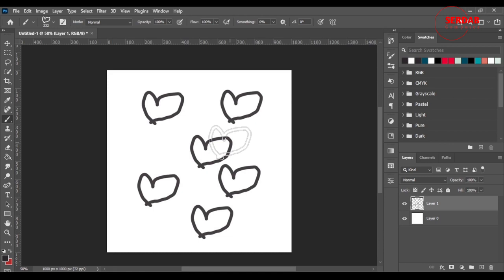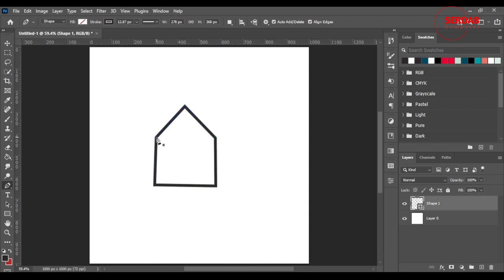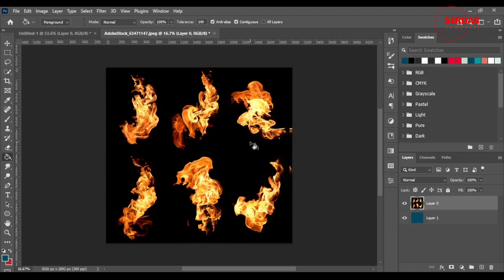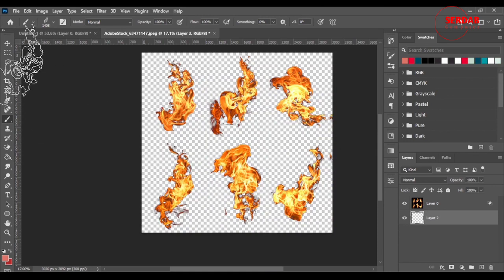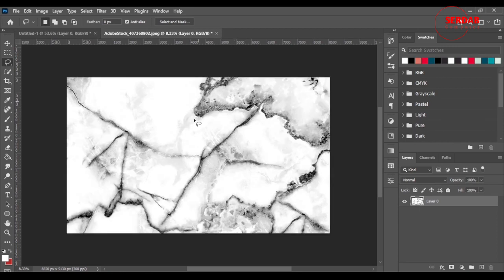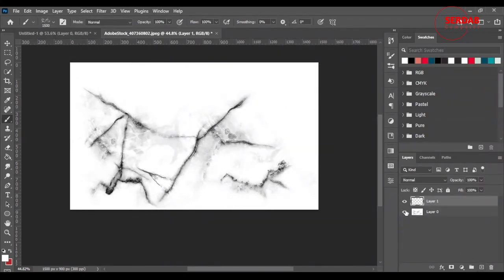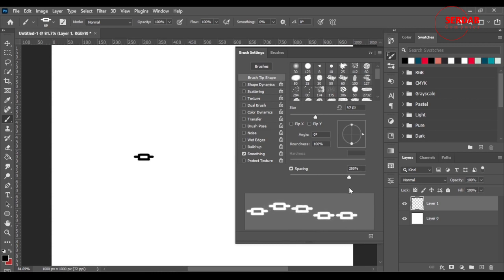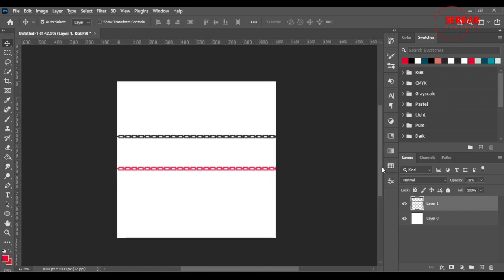Adobe Photoshop - Custom Brushes